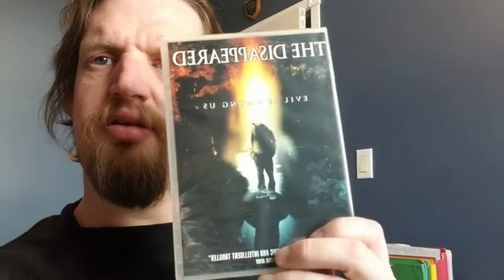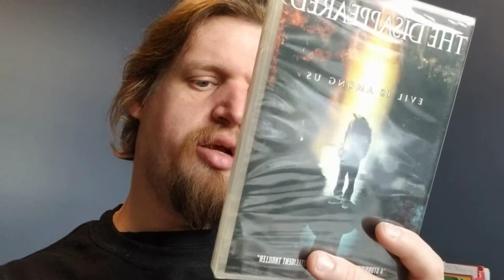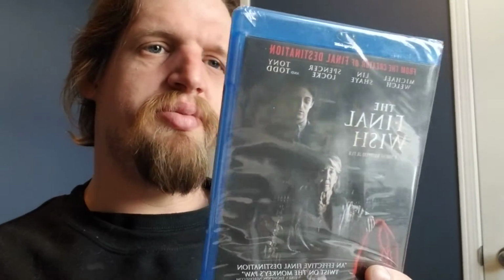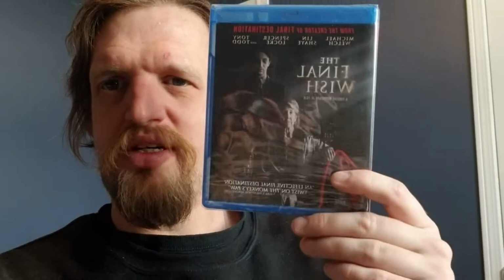Horror pack DVD and blue ray unboxing (Apr 2022)